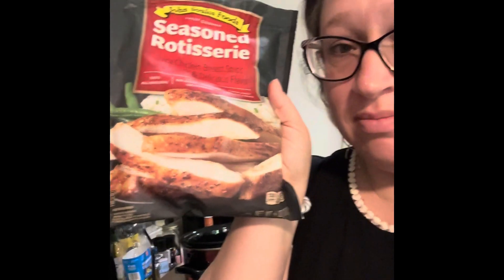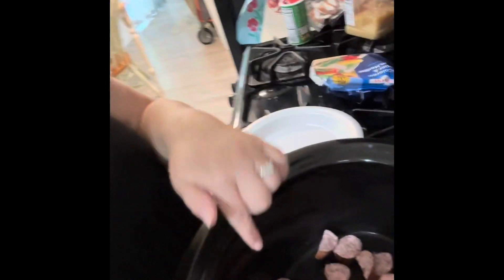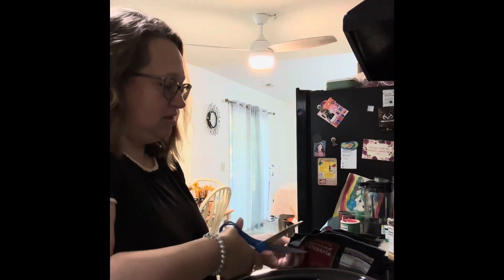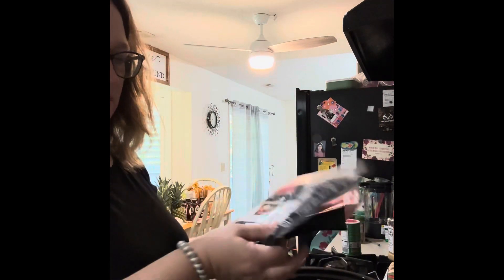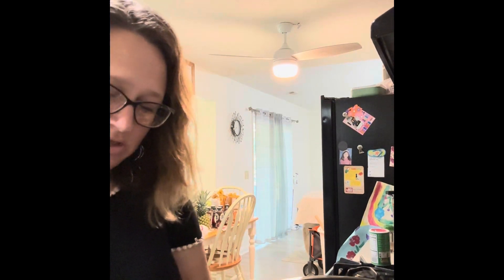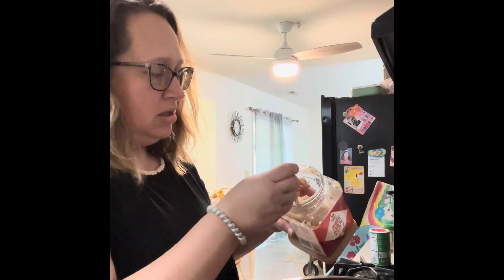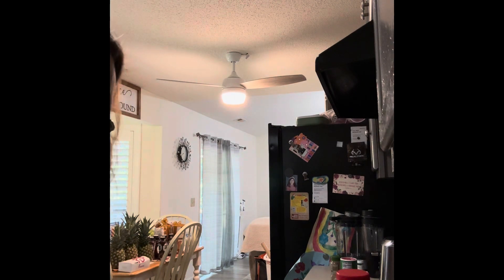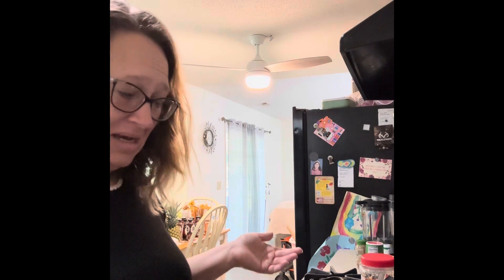Crockpot Jambalaya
Quick, easy, and healthy crockpot meal